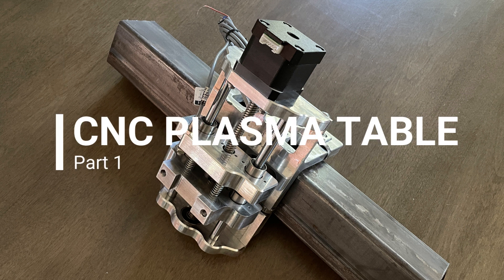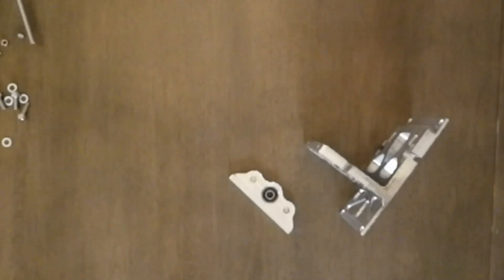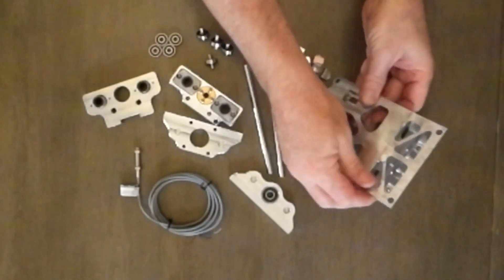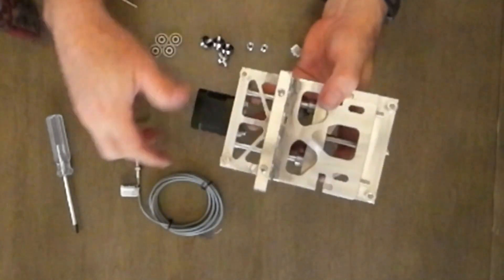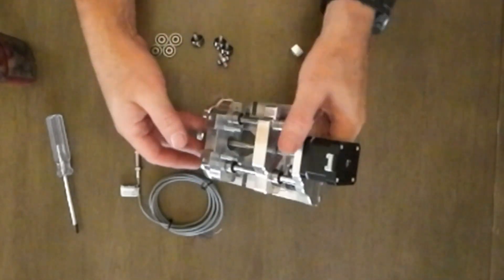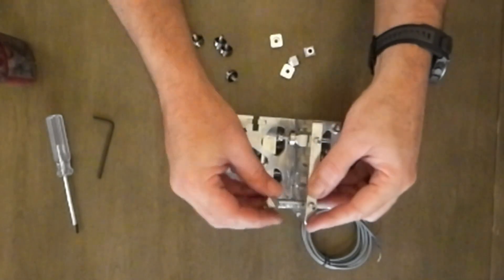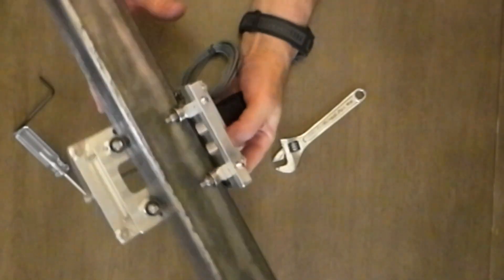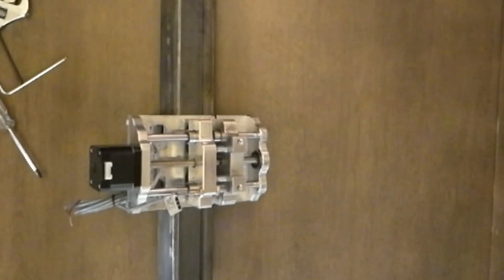DIY CNC plasma table - part 1 Z axis torch holder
Making a plasma torch table inspired from other makes.

I decided to start from scratch on some of the items because I wanted to make them out of metal and try to go as compact and simple as possible.  If this works well, Ill be making a full size table using some of the same components.

These are the items that I used.  So far holding up great!

The air filter regulator dryer

The e-stop button

The 6mm proximity switches

The Plasma cutter

The Plasma pencil torch (was PTM60, may be out of stock)

The 24vdc power supply

The enclosure box

The water pan

The locking casters